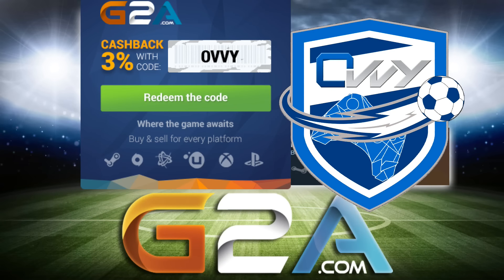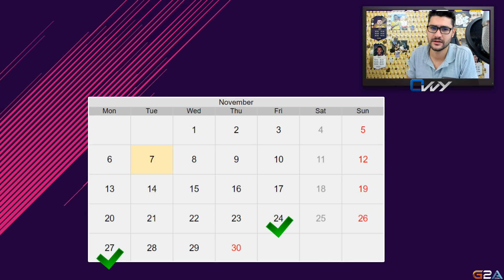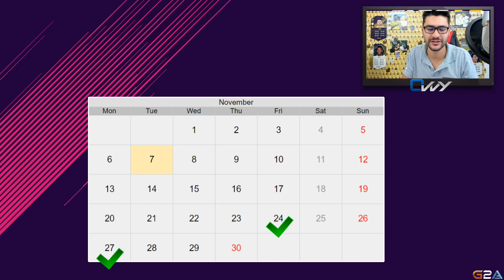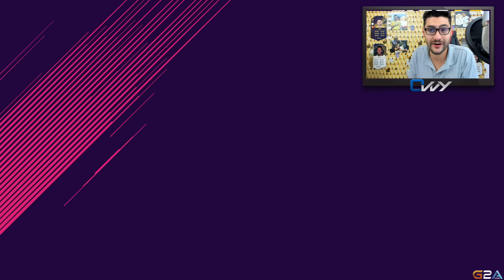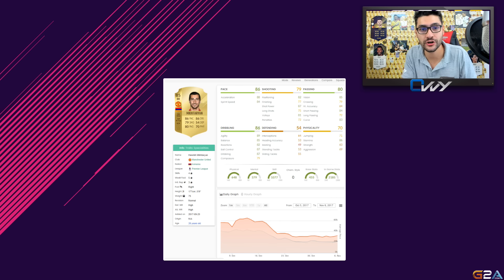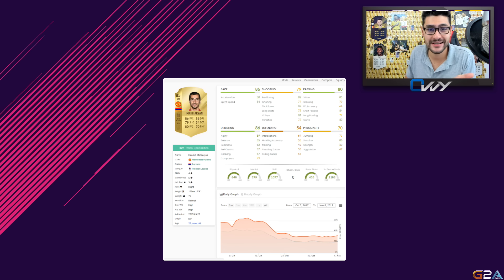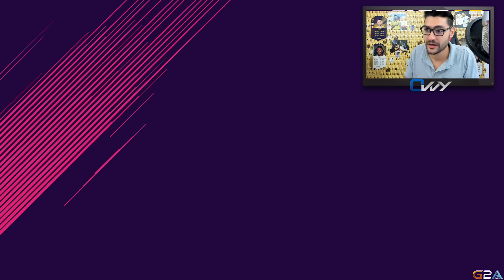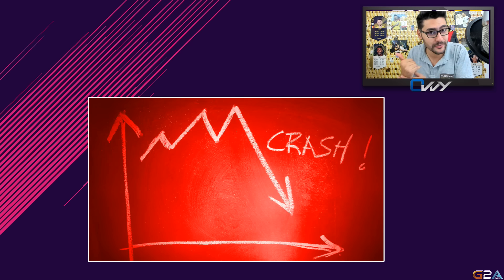FIFA 18 BLACK FRIDAY MARKET CRASH -EASY TRICK TO MAKE FREE COINS - HOW TO SELL EXPENSIVE & BUY CHEAP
FIFA 18 BLACK FRIDAY MARKET CRASH - TIPS & TRICKS